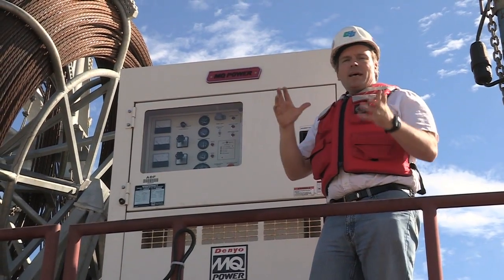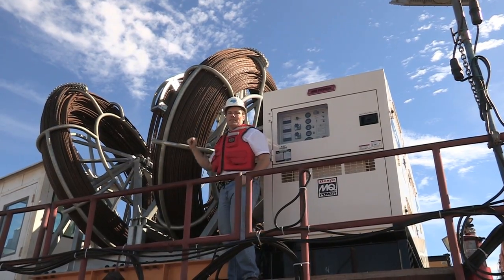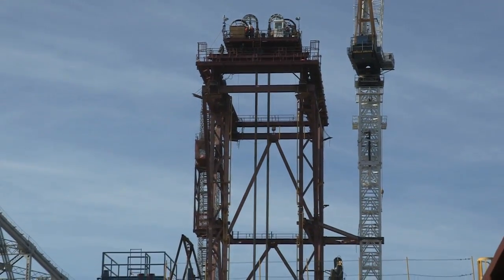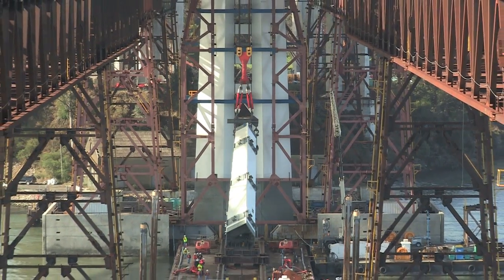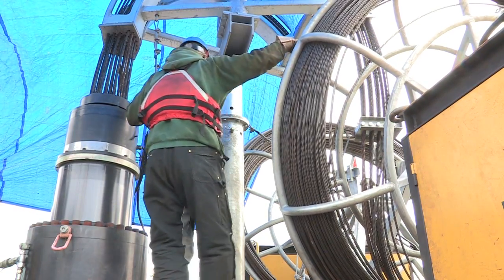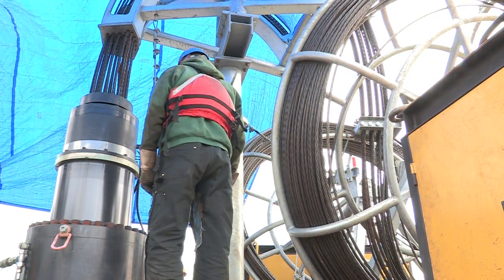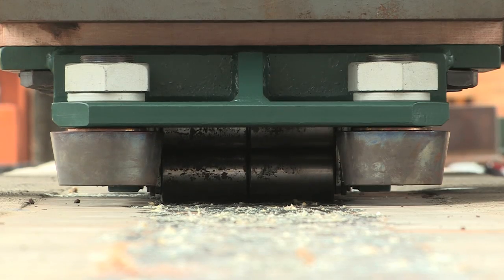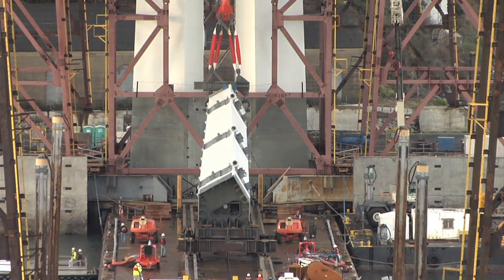Strand Jacks Used to Erect The Bay Bridge in San Francisco - Oakland | Enerpac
Enerpac Strand Jacks do the heavy lifting of the bridge towers for the Bay Bridge in San Francisco - Oakland. Carrying over 617 tons of weight.